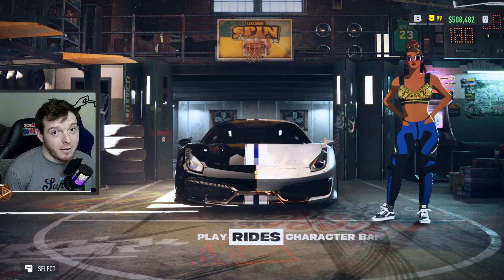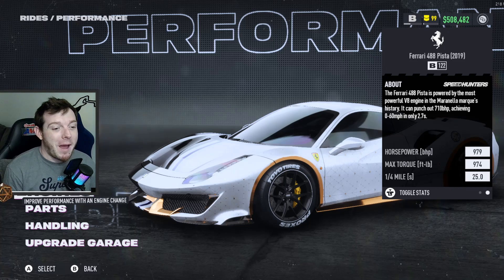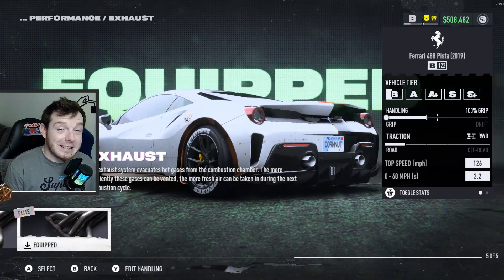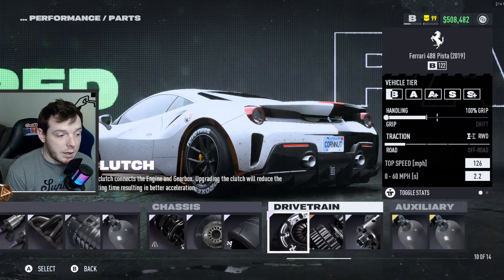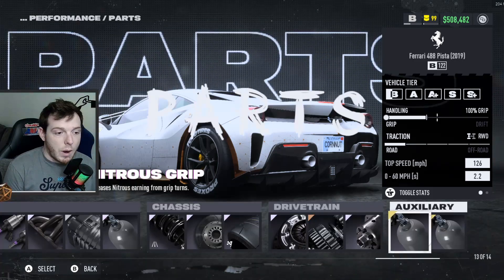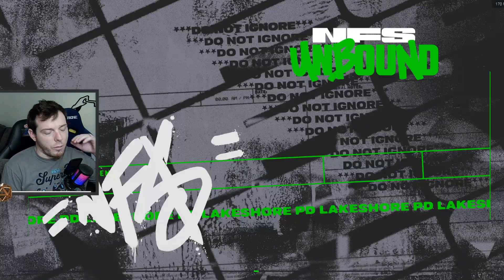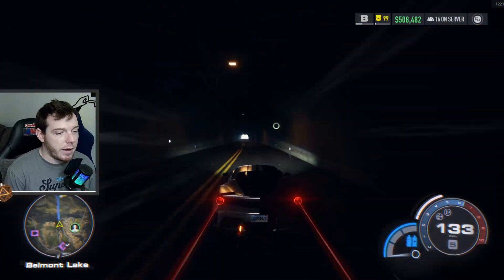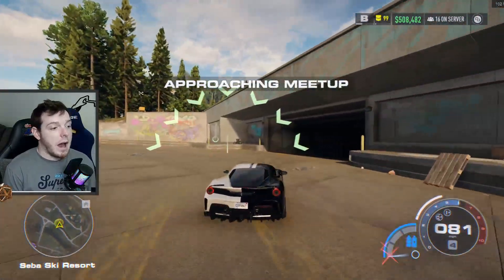979HP in B Class! This car is bugged :D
Today we take the Ferrari 488 Pista and break the game!
This is a truly broken build and it needs to be patched :)
Nothing is faster than this car for B Class.